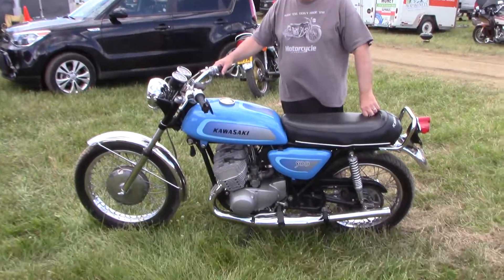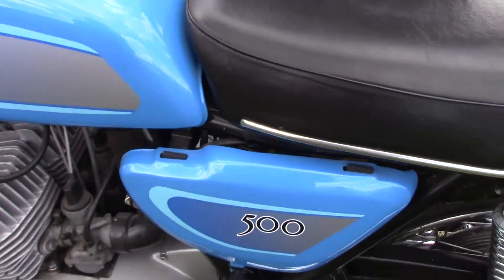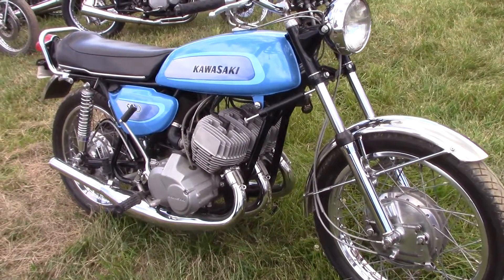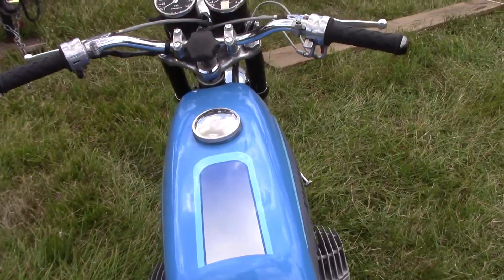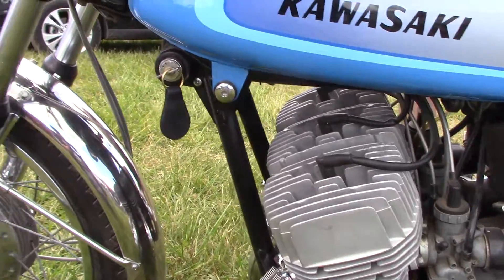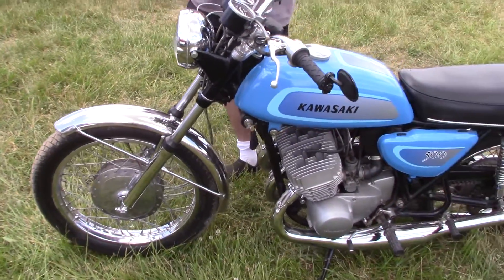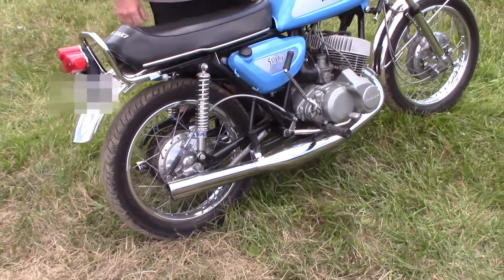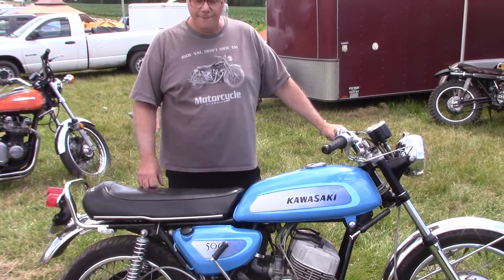Mid Ohio Vintage Days - Joe's 1971 Kawasaki H1A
Joe shows us his 1971 Kawasaki H1A!